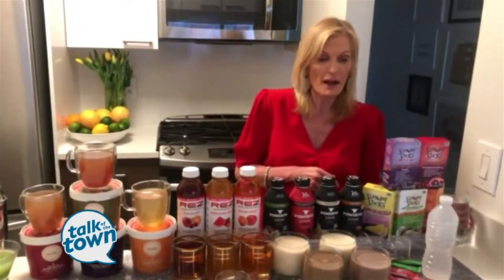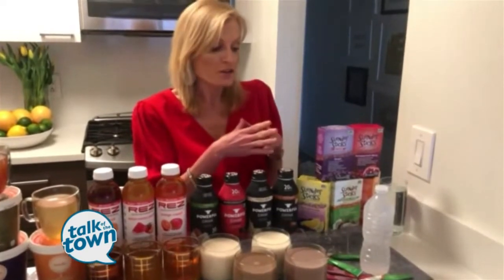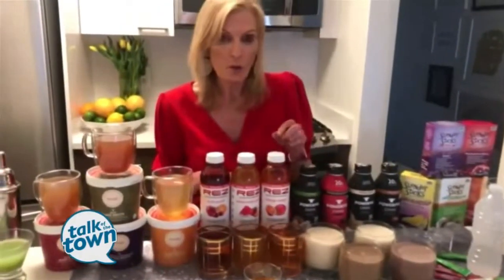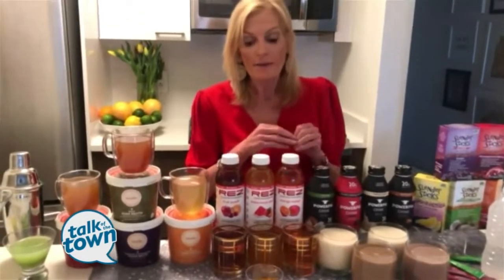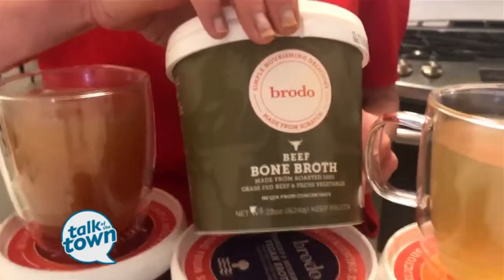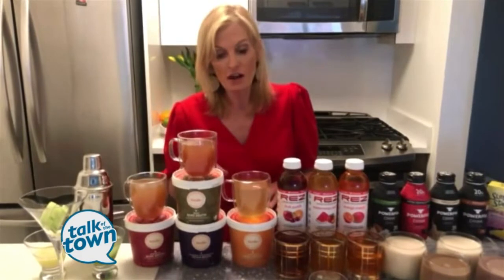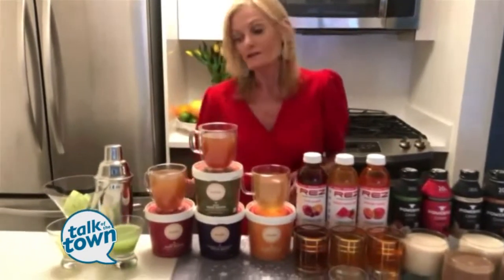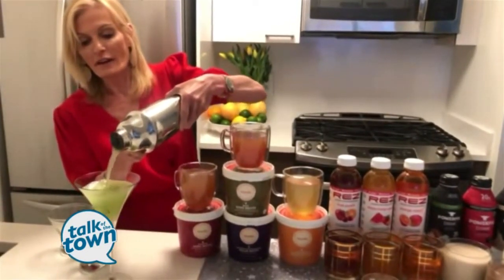Immune Boosting Beverages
Nutritionist and wellness coach, Daryn Mayer shares tips how to support your immune system with these healthy beverages